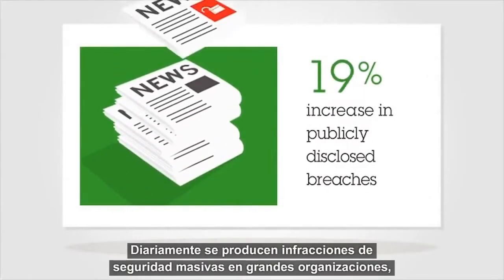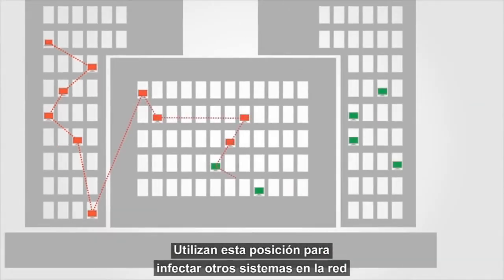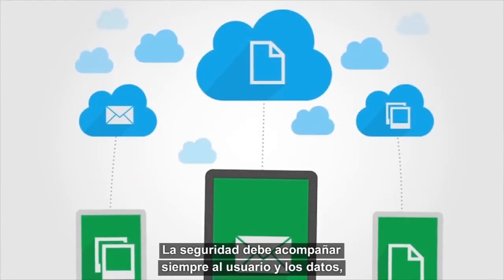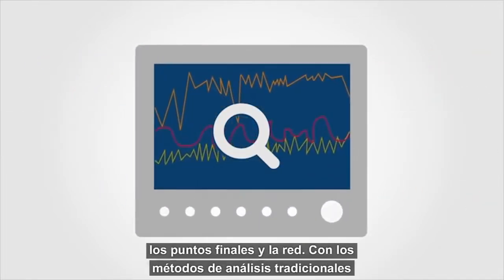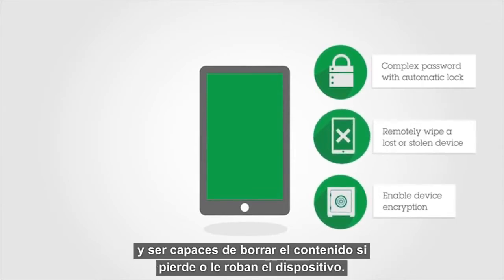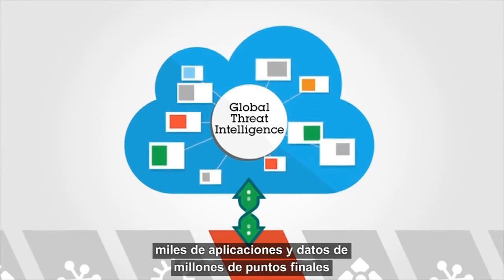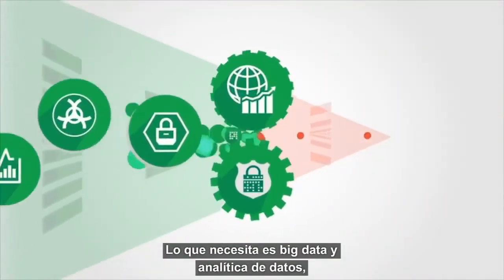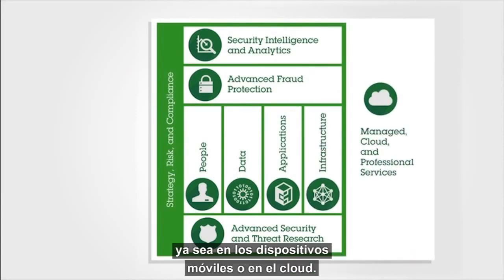Cómo actúan los cibercriminales